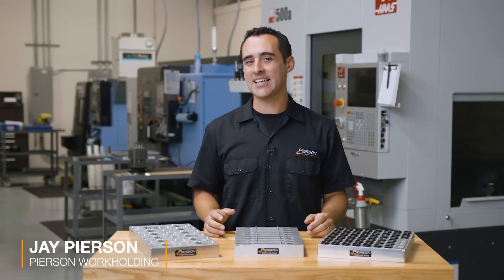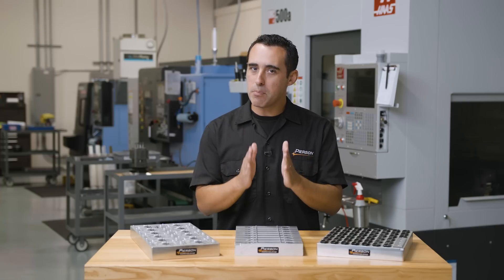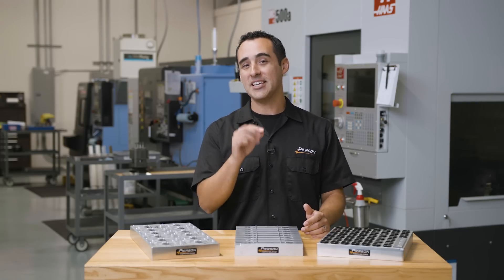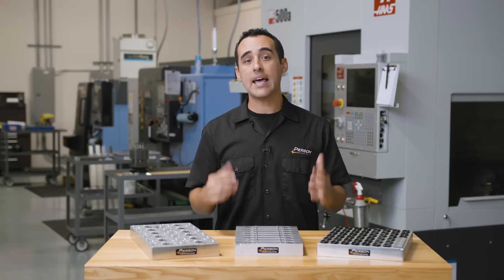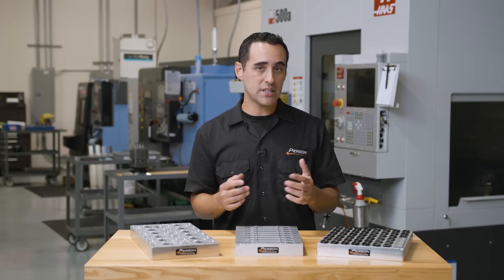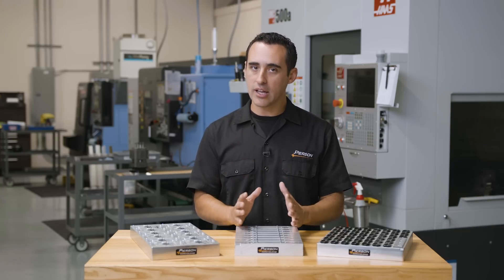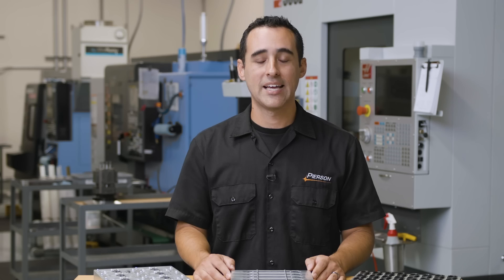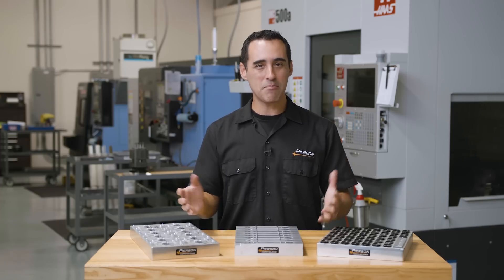What NOT To Do For Your Pallet Fixtures | Fixture Friday 12 | Pierson Workholding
In this Pierson Workholding Fixture Friday, Jay shares what NOT to do when designing fixture pallets so you can achieve your best fixture every time!
✅ Tired of making 1 part at a time?

Our Fixture Friday series highlights the BEST practices for building fixtures. In this video, we're covering what not to do that way your pallet fixtures don't suck!

00:00 Let's show you the Dont's
00:46 The best style of small clamps
01:09 What not to do when using rocker clamps
02:18 Why pockets instead of slots
05:32 Second recommended mini clamp
06:15 What not do when using aluminum channel clamps
07:39 Why I don't use certain clamp types
09:35 Other clamps I approve
10:00 Stay tuned to Fixture Friday for more tips!